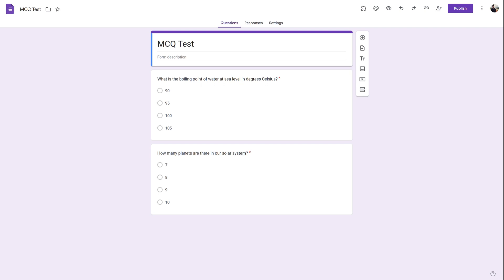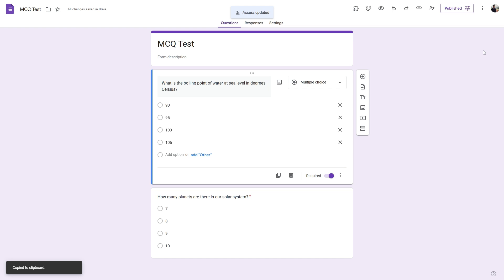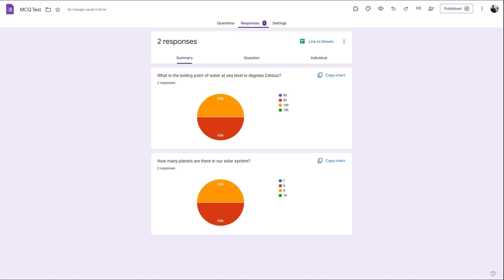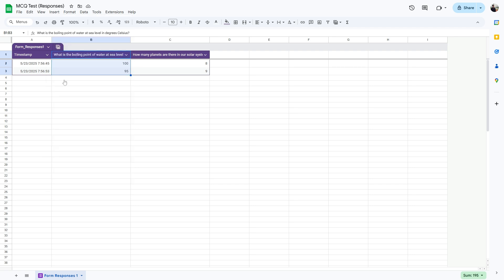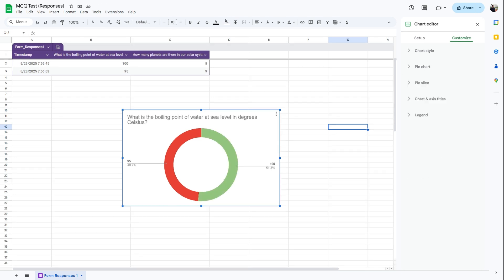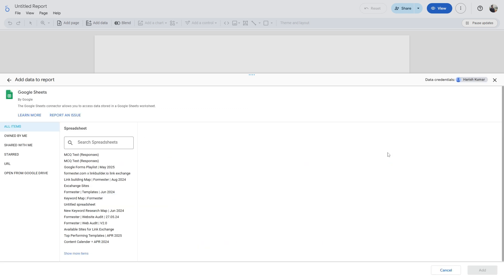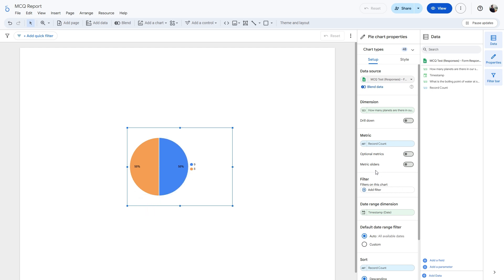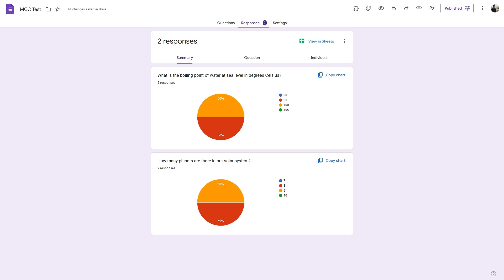How to Create Pie Charts in Google Forms? (3 Simple Methods!)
Learn how to turn Google Forms responses into pie charts in just a few clicks! This simple guide helps you visualize your data for better decisions and faster insights.

Perfect for surveys, feedback forms, and polls. Watch now to make your forms more powerful and visually clear!